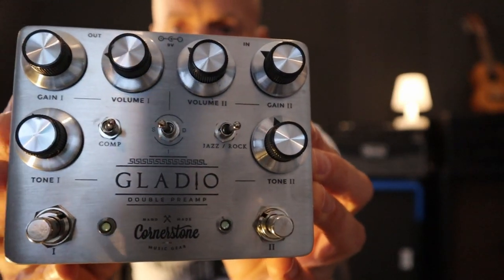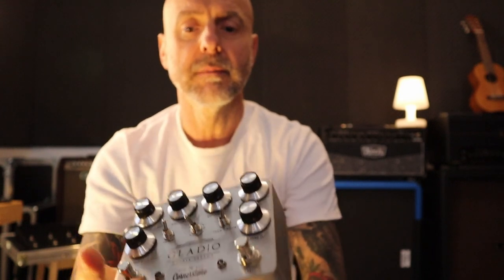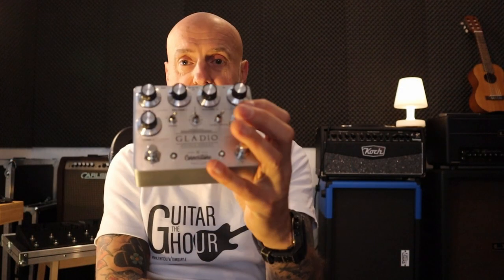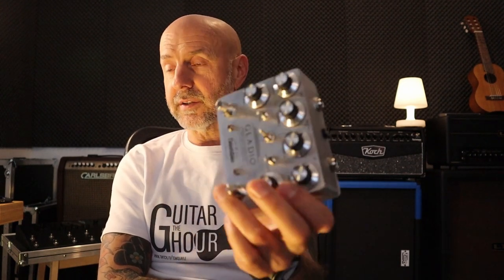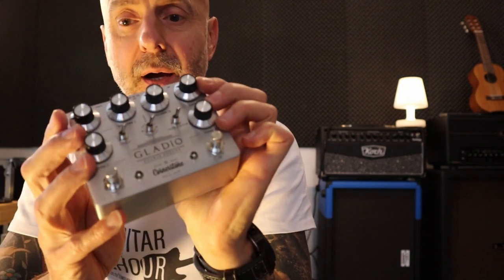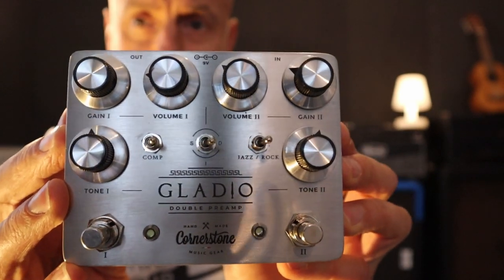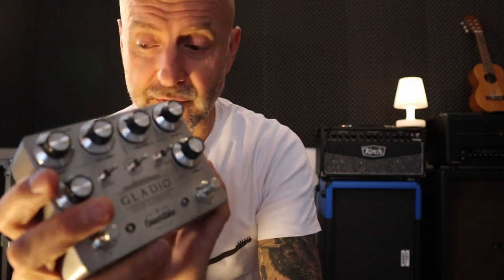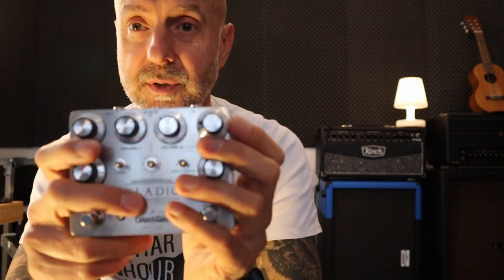Cornerstone Gladio demo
review of the Cornserstone Gladio